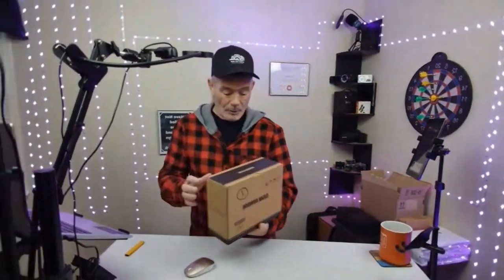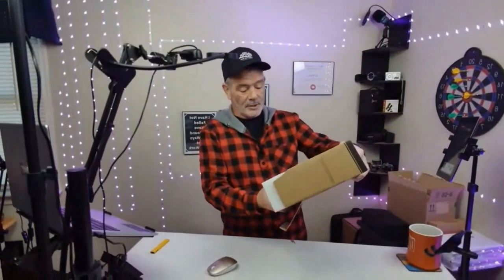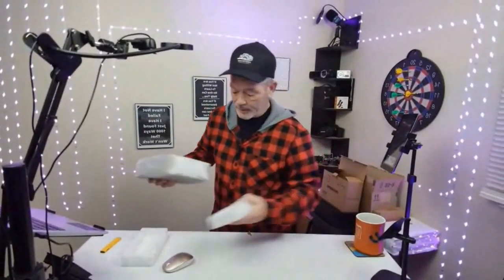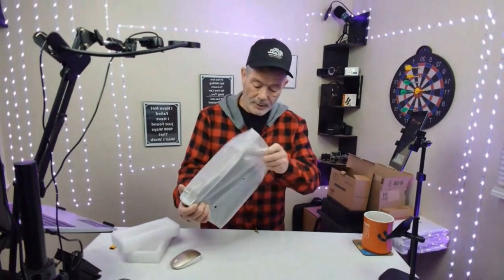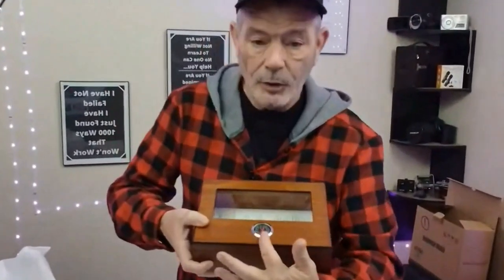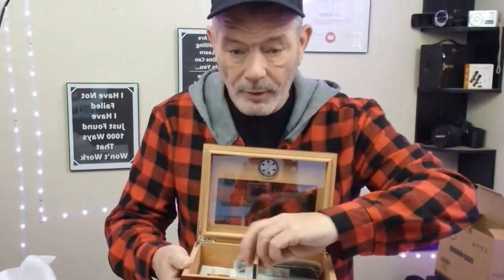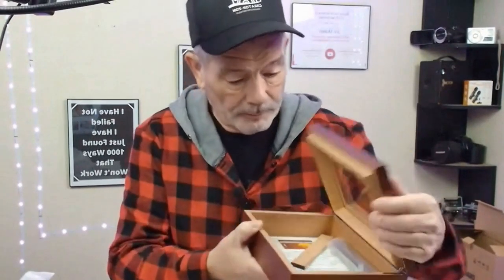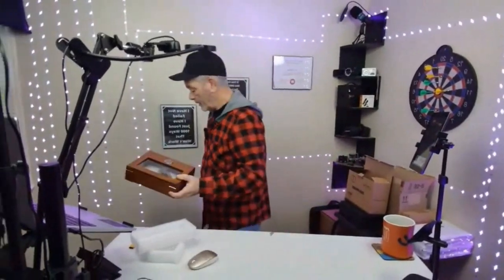Elevate Your Cigar Experience with Our Premium Spanish Cedar Wood Humidor!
Looking for the perfect storage solution for your precious cigars? Look no further! Our handmade humidor boasts unparalleled craftsmanship and quality, providing the ideal environment for your cigar collection. Here's what makes it a must-have:

🌟 Premium Material: Crafted with exquisite Spanish Cedar Wood veneer and a solid wood lining, this humidor is meticulously painted and polished for a luxurious, dirt-resistant finish. The stainless steel hinge ensures durability while offering easy access to your cigars, accommodating 20 to 30 sticks depending on their ring gauge.

🛠️ Quality Construction: Equipped with an adjustable hygrometer, maintaining optimal humidity between 65% to 75% is a breeze! The humidor's rubber gasket seal and glass window display allow you to monitor humidity levels without opening the lid. Plus, the scratch-resistant velvet-felt bottom ensures your humidor stays protected.

💧 Perfect Humidification: Say goodbye to moisture issues! Our humidor features a built-in humidifier that guarantees your cigars stay at their peak condition. The removable cedar divider adds convenience to organize your collection effortlessly.

🎁 The Perfect Gift for Cigar Enthusiasts: This humidor's elegant and timeless design complements any setting, making it an exceptional addition to your home or office decor. It's not just a storage unit; it's a statement piece and an impeccable gift choice for any cigar lover!

🤝 Exceptional After-Sale Service: We stand by our product's quality! Each humidor undergoes rigorous inspection, and your satisfaction is our priority. Have questions or concerns?

🔔 Don't miss out on the opportunity to elevate your cigar storage game!